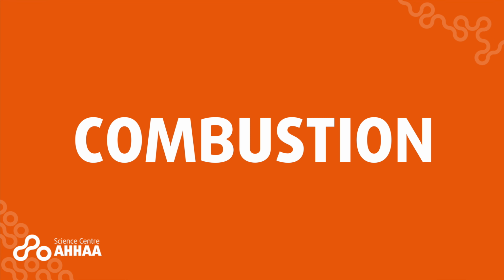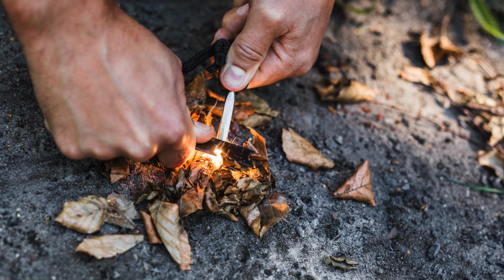Did We Just Build The Largest Fire Cannon?!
Here's our attempt at building the largest fire cannon (or maybe even a few?) in the world!

AHHAA Science Centre is located in Tartu, Estonia and is open from 10am-7pm (Mon-Thu, Sun); 10am-8pm (Fri-Sat).

Special thanks to the band "Stone Throne" for the song "One Way Road":

Timeline:
0:00 Intro
1:39 Theory
3:40 Experiments with water
5:05 Experiments with fire
9:11 Epic montage!
10:06 Outro